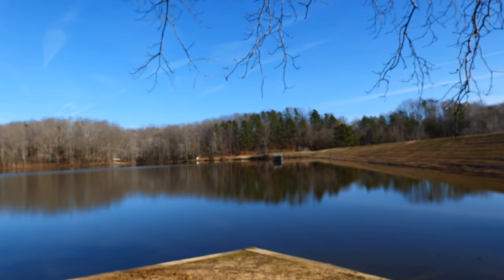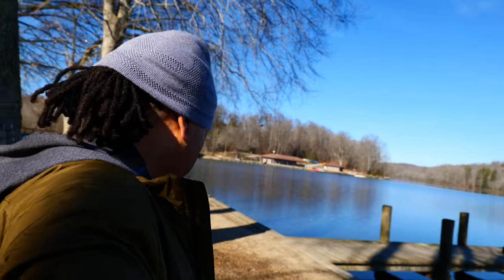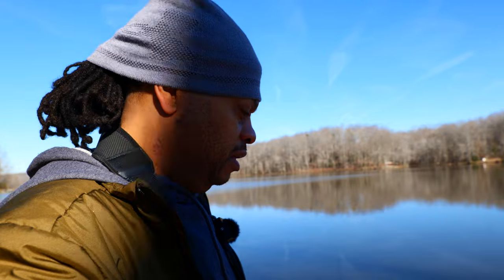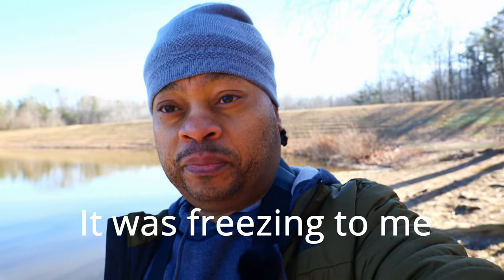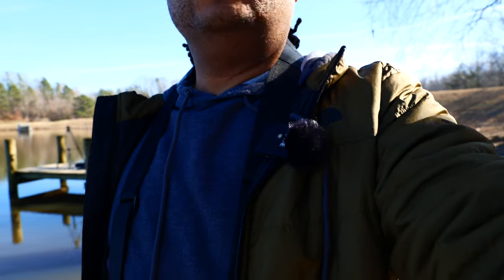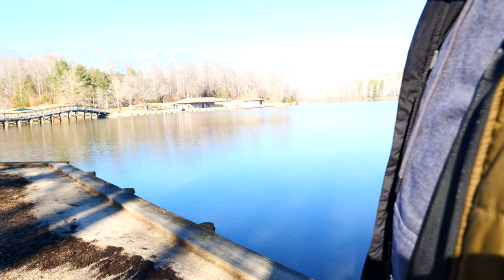Vlog style auto focus test Panasonic S1H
In this video i am doing a Vlogging style walk and talk with the Panasonic S1H on Firmware Ver.

 I  know Firmware Ver. 2.3 for the S1H is out now but it is only a bug fix , "There were cases the position touched by Touch AF was out of focus. This bug has been fixed"  From Panasonic